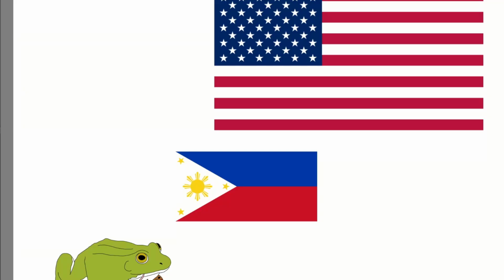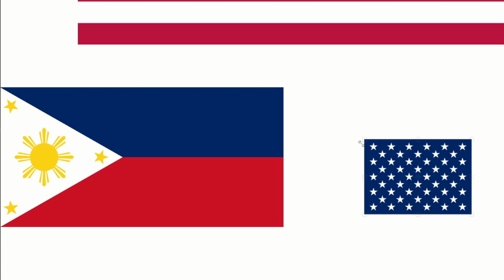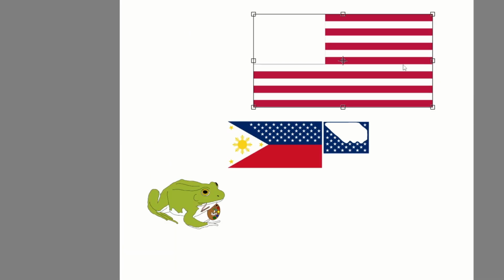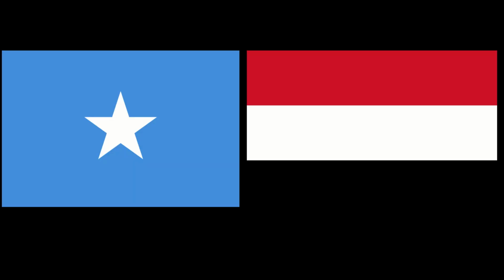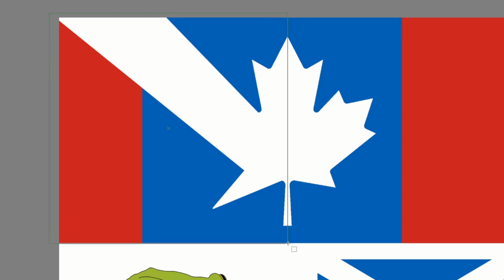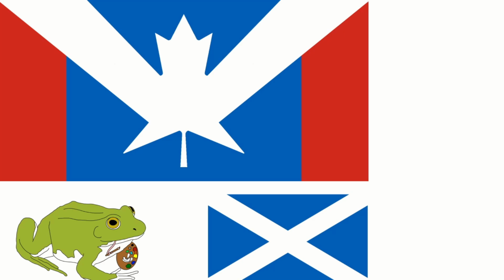I Made Multi-Cultural Flag Combinations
Combining Heritage and Nationality in flag designs, with trivia!

0:00 USA + Philippines
1:10 Yemen + Somalia
2:11 Scotland + Canada